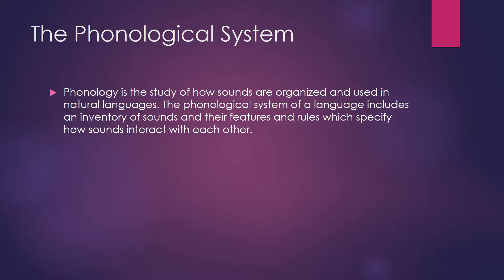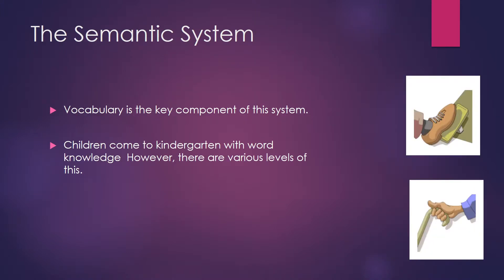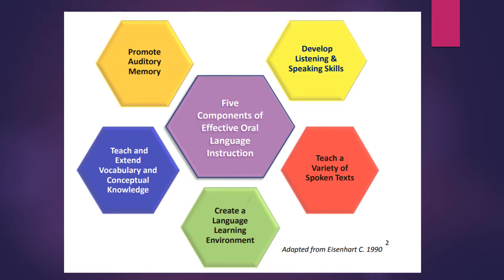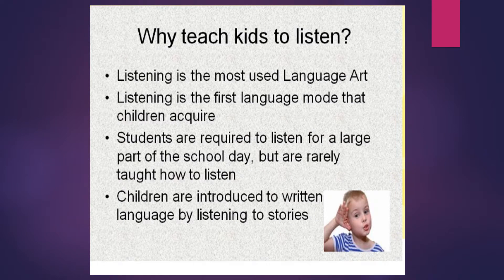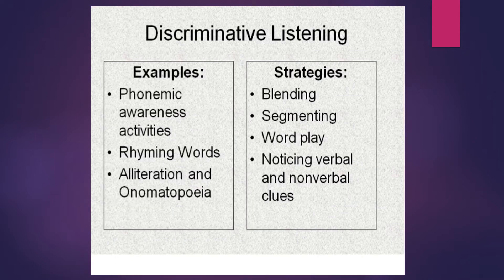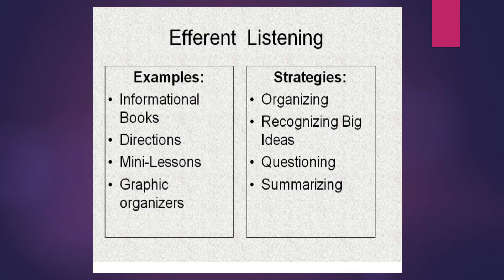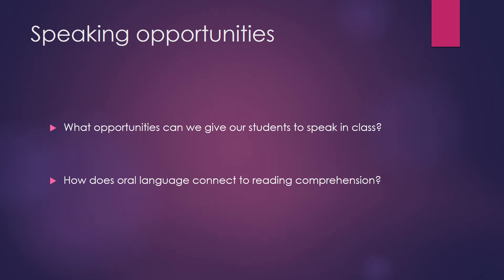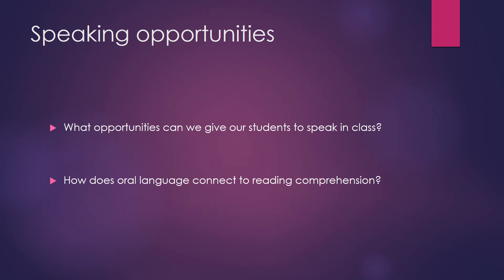Overview of Oral Language